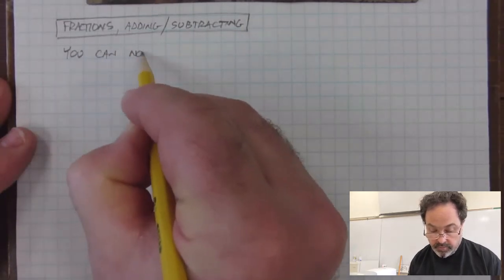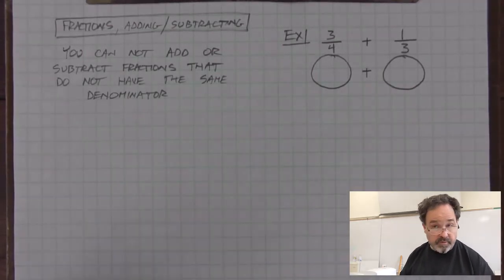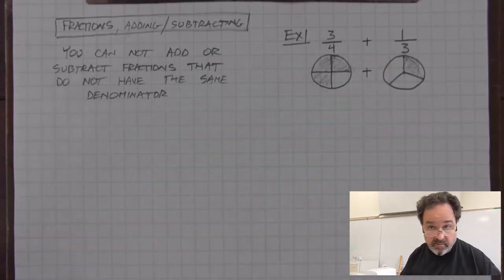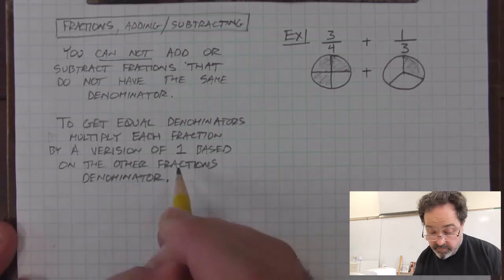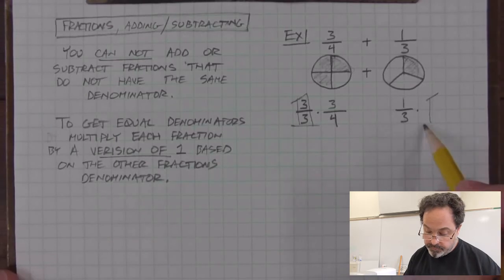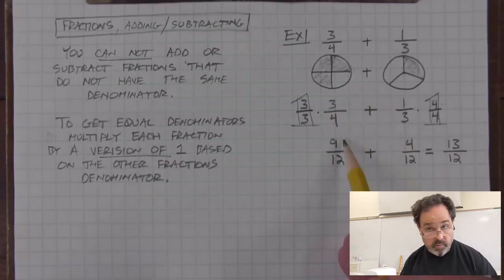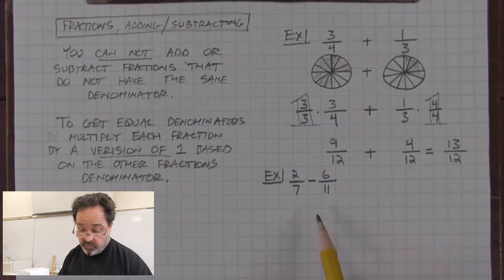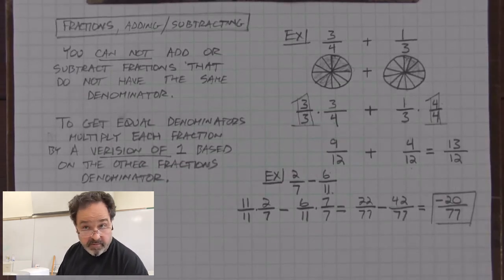VLSos Fractions Add Subtract